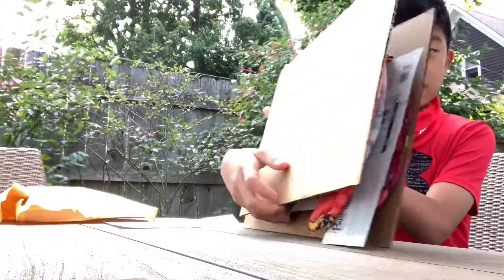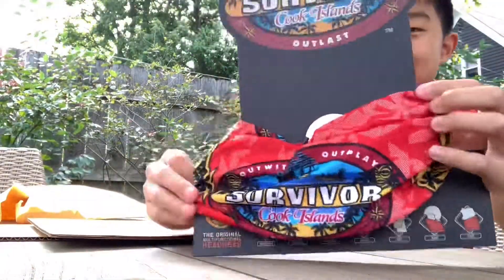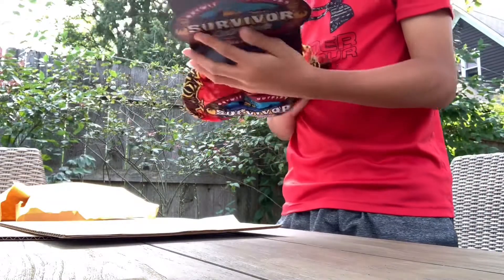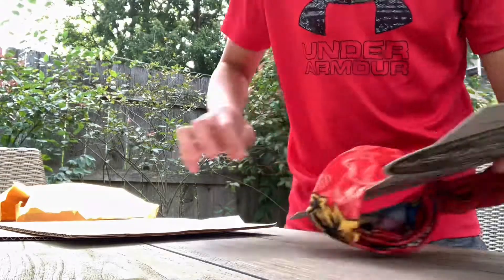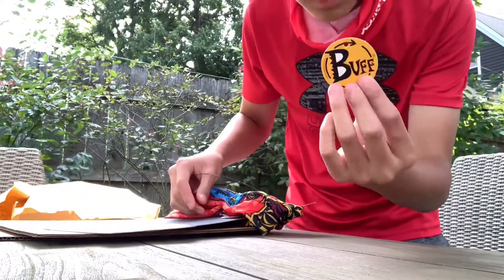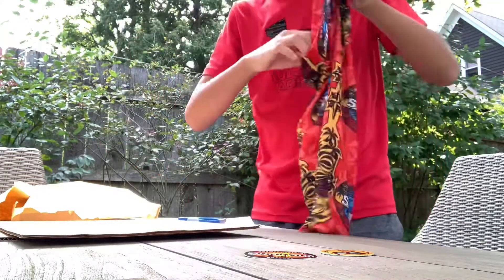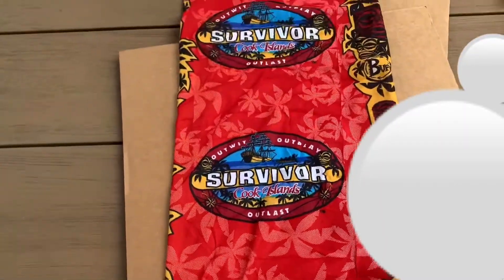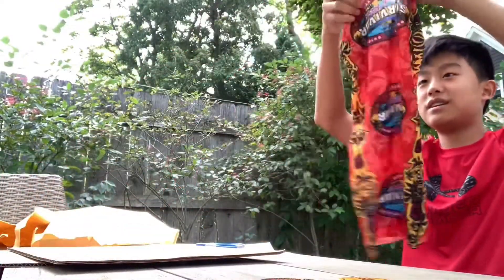2 minute unboxings: Survivor Cook Islands Aitu buff unboxing!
Hey guys, Evan here! This video is a bit different, because in this video I unbox by very first survivor buff!

This video is actually a few weeks old.

I got the Survivor: Cook Islands Aitutaki buff, which if you didn’t know is one of my favorite tribes in all of survivor.

Also, this is kind of a face reveal video.

Seasons of survivor that I have watched:
Season 1 Borneo
Season 12 Panama
Season 13 Cook Islands
Season 14 Fiji
Season 15 China
Season 16 Micronesia
Season 17 Gabon
Season 18 Tocantins
Season 19 Samoa
Season 21 Nicaragua
Season 23 South Pacific
Season 24 One World
Season 25 Philippines
Season 28 Cagayan

-Evan